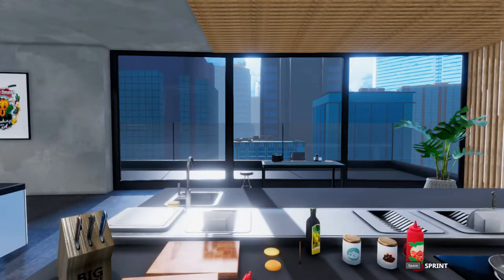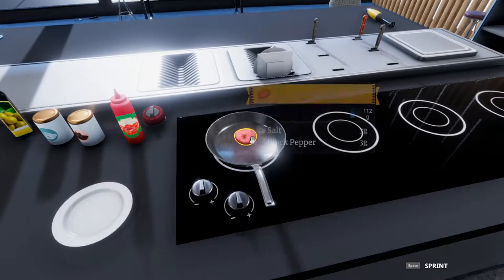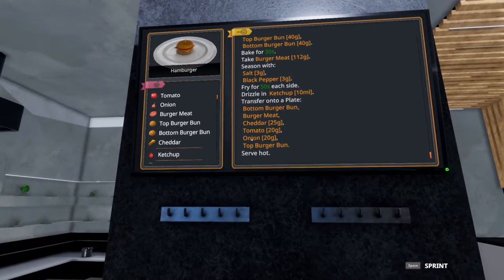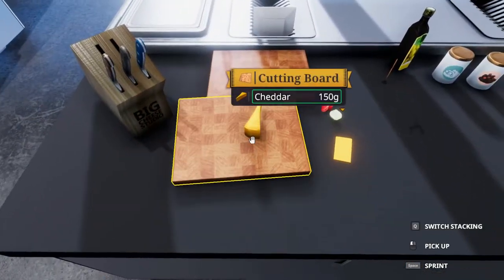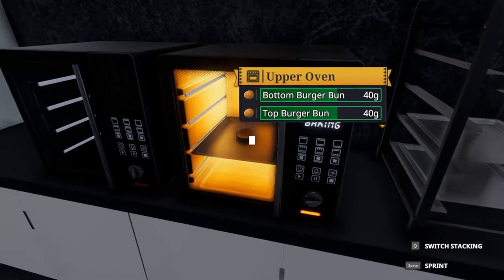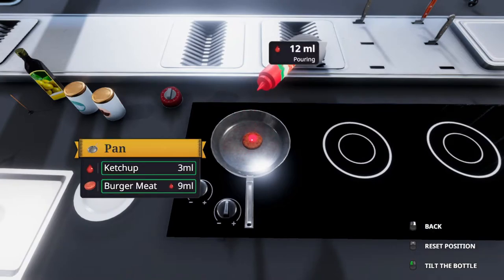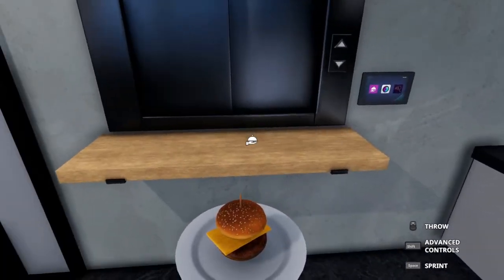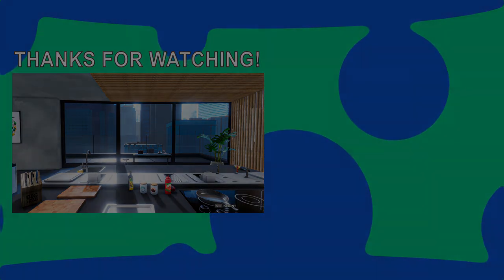How to Make FIVE STAR Hamburger - Cooking Simulator Quick Bites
In our Quick Bites series we'll be starting off with one of the more challenging orders to perfect - the Hamburger! This dish gave us much difficulty in our play through series of the game… but NO LONGER!!! After much testing and assembling we’ve perfected the hamburger! Now you too can serve ONE TASTY BURGER to your guests!